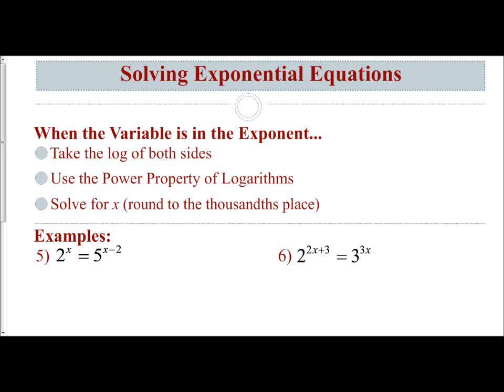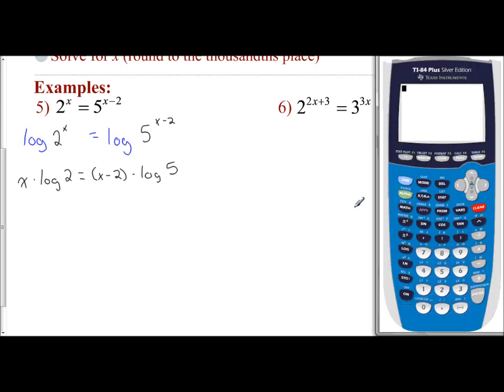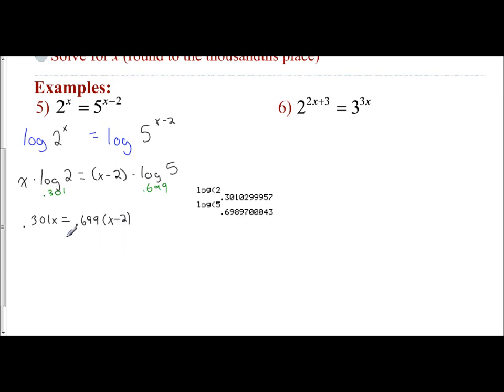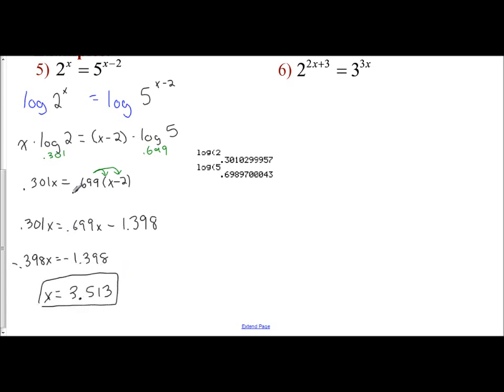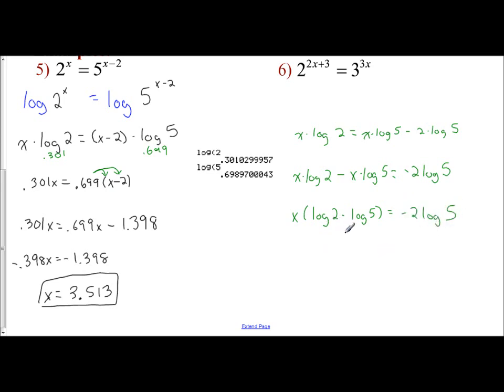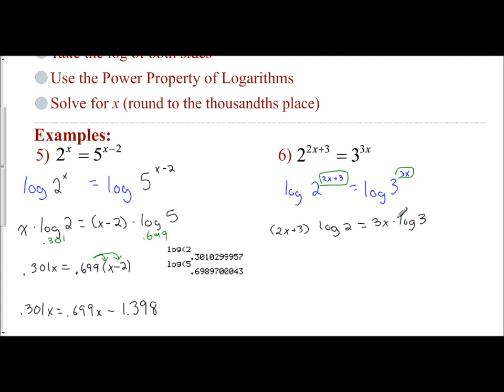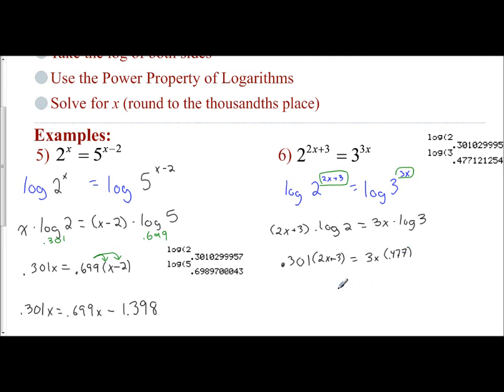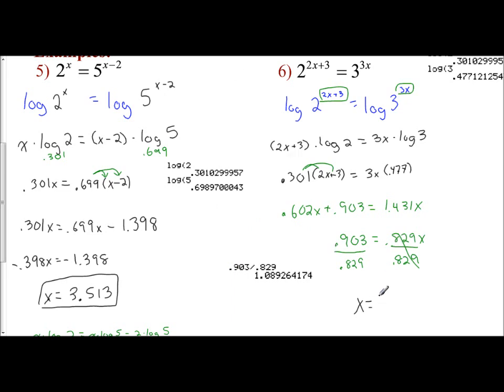Lesson 8.6 - Solving Exponential Equations Using Logs (Examples 5 & 6)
We examine how to solve exponential equations by applying logarithms (Take the log of both sides, apply the power property of logs, and then solve for x).